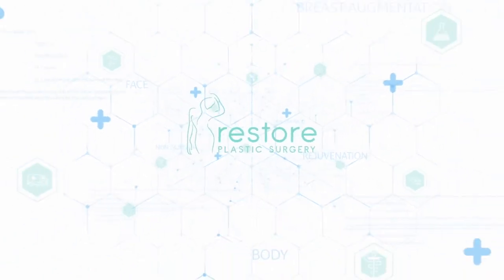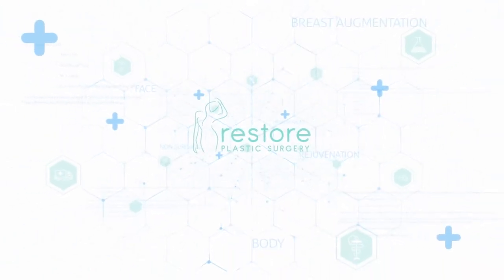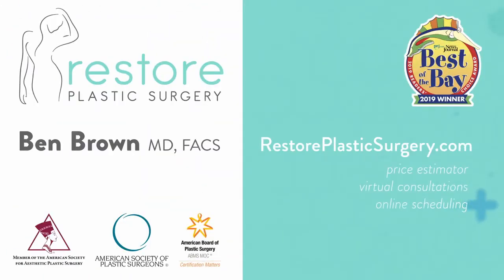Breast Implants - Silicone vs Saline Q&A